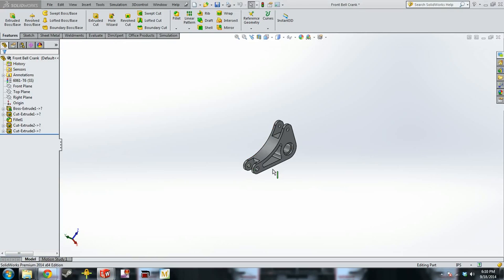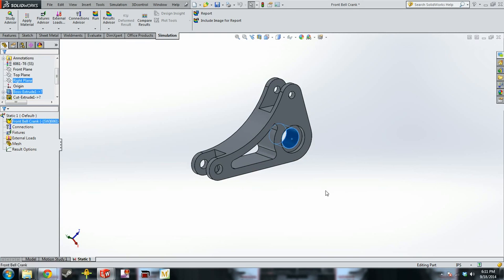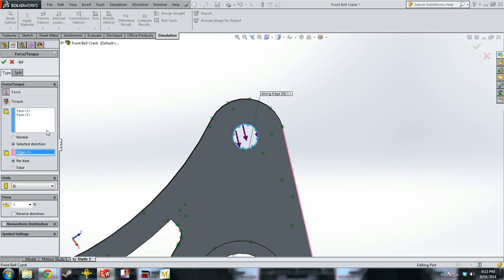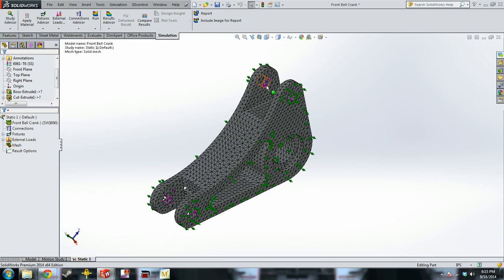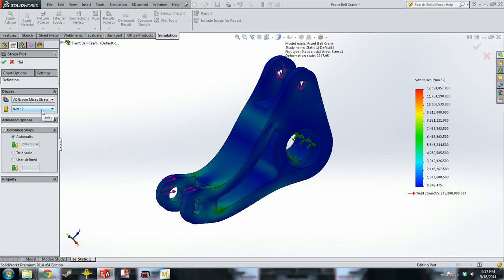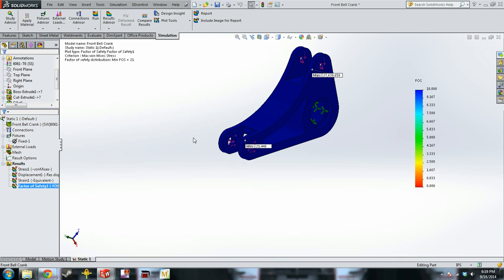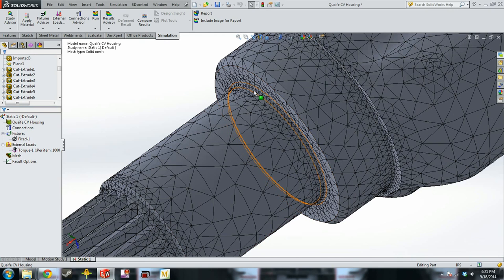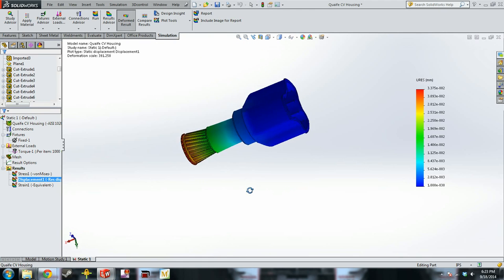FEA (Finite Element Analysis) in Solidworks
FEA in solidworks.